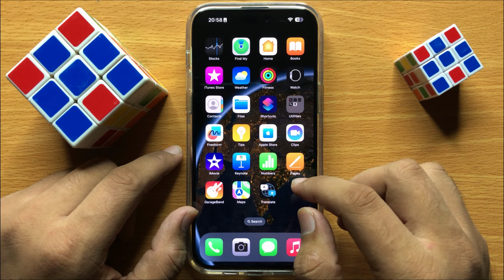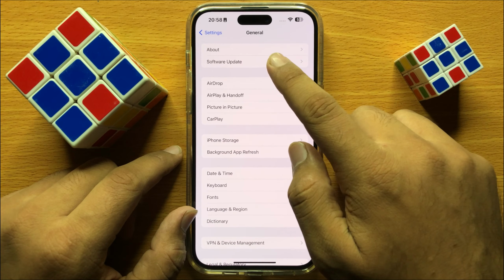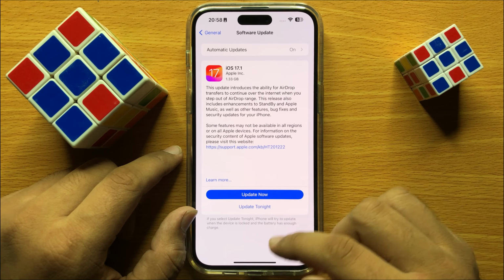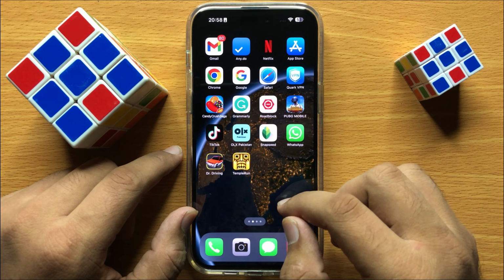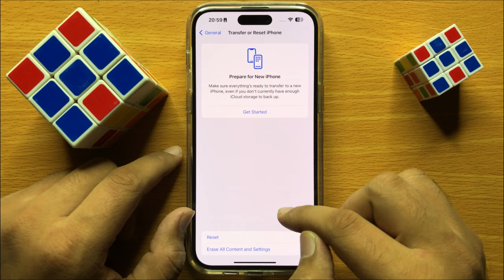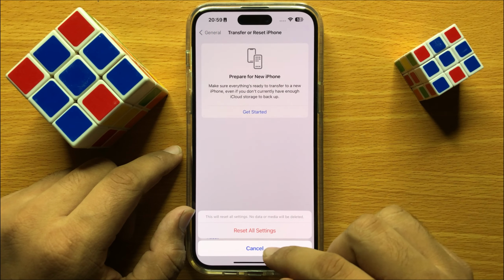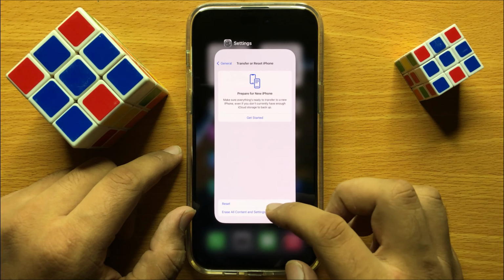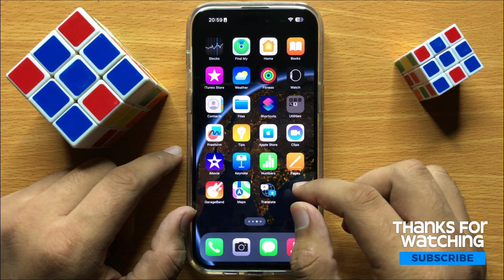How To Fix Camera Focus Issue On ios 17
In this Video You Will Learn How To Fix Camera Focus Issue On  ios 17